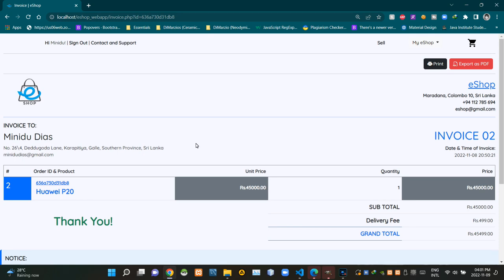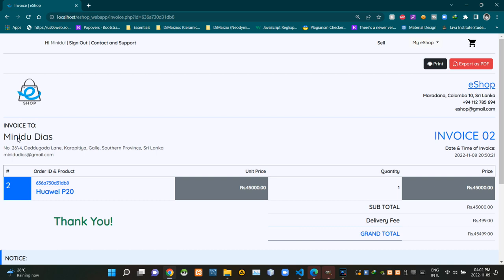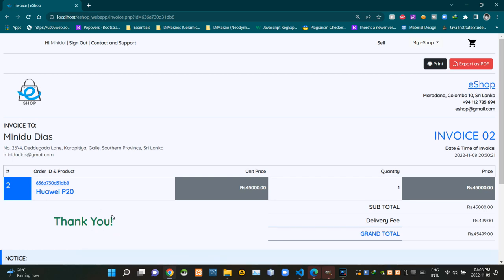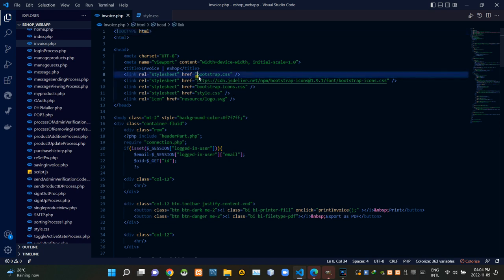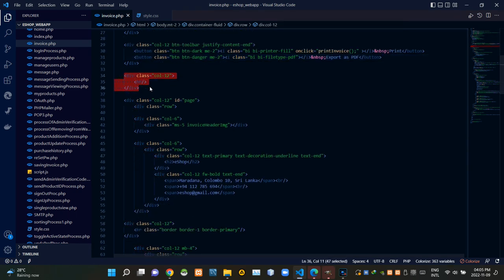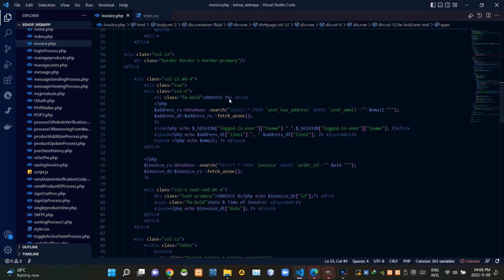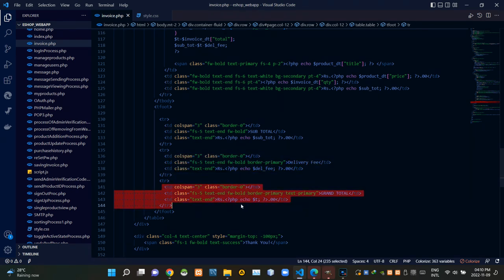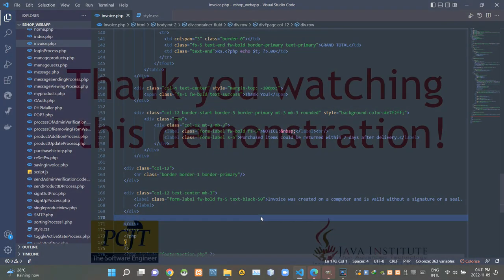Designing a responsive invoice page - eShop Web Application - Web Programming 1 - Task 32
Project Name : Designing a responsive invoice page using HTML, CSS, Bootstrap and JavaScript
Full Name : Dodampe Gamage Minidu Dias
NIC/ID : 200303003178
Batch : 2021/2022/CO/SE/Intake18 (SPIDER CRAB)

Video Title : Designing a responsive invoice page - eShop Web Application - Web Programming 1 - Task 32